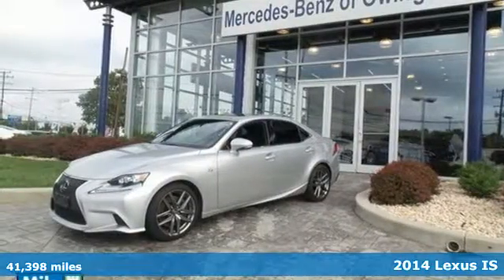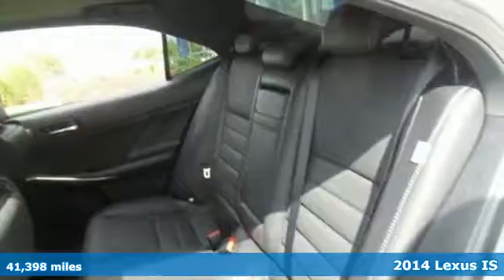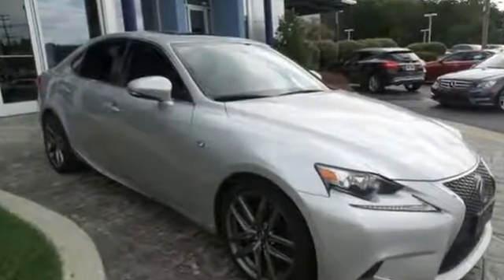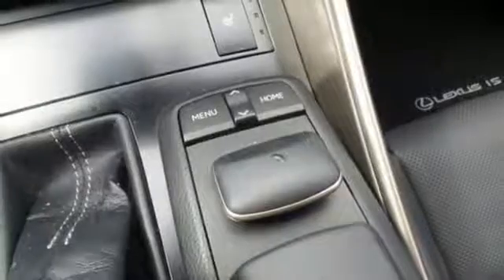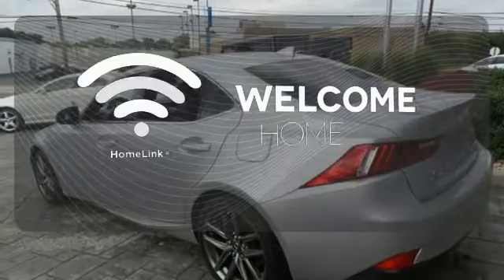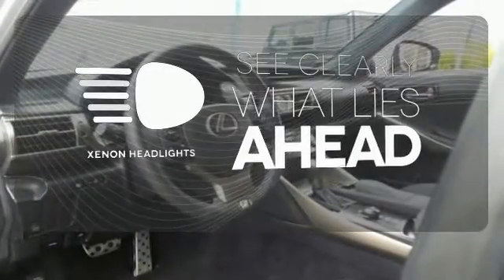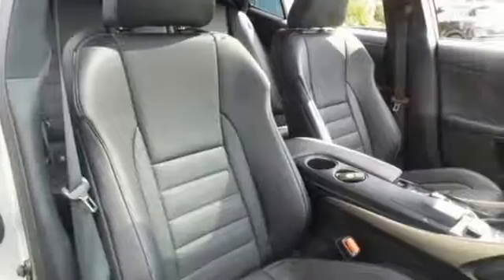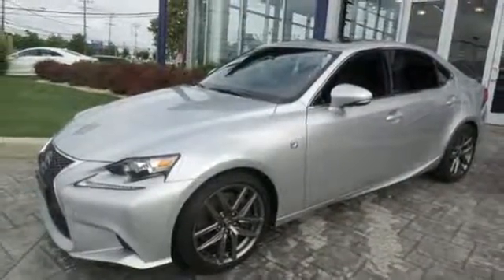2014 Lexus IS Owings Mills MD Baltimore, MD 13031A - SOLD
Year: 2014
Make: Lexus
Model: IS
Trim: 350
Engine: 3.5L V6 DOHC VVT-i 24V
Transmission: 6-Speed Automatic Electronic with ECT-i
Color: Silver
Mileage: 41398
Stock #: 13031A
VIN: JTHCE1D24E5000639
 *Your additional costs are sales tax, tag and title fees for the state in which the vehicle will be registered, any dealer-installed options (if applicable), and a $299 dealer processing fee. Every Internet Price is subject to change, and prior sales are excluded from these offers. While every reasonable effort is made to ensure the accuracy of this information, we are not responsible for any errors or omissions contained on these pages. Please verify any information in question with the dealer.

Address:
9727 Reisterstown Road